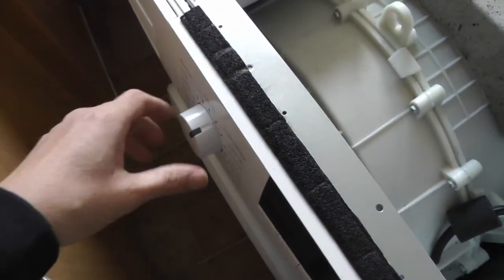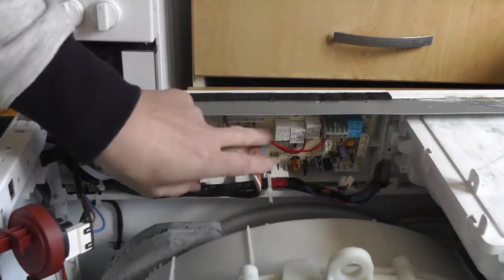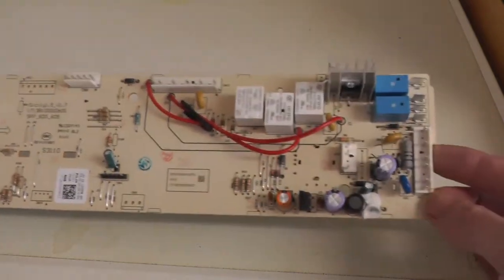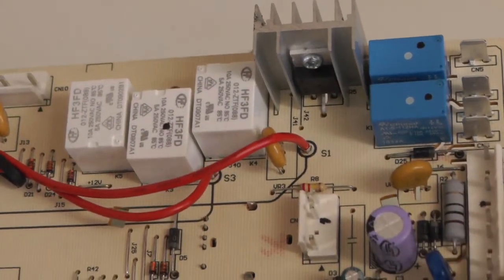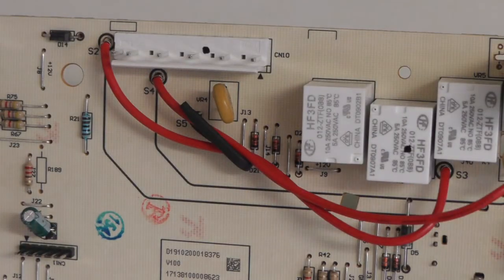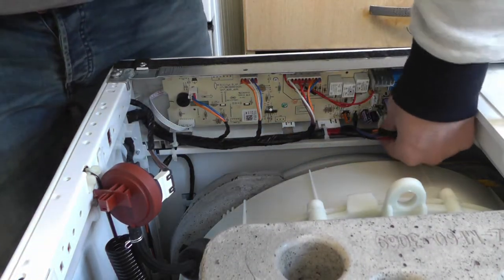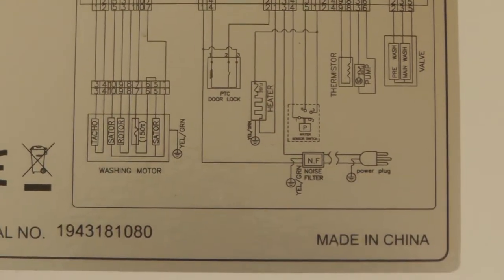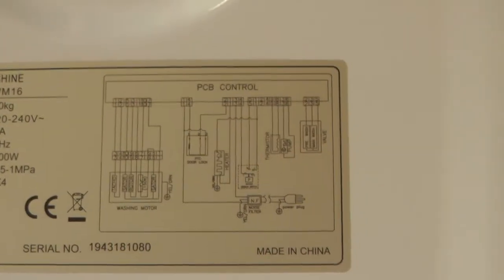Washing machine PCB electronics control board testing replacement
Buy my Washing machine repair book on Amazon

Washing machine troubleshooting and repair: Learn all you need to fix a washing machine